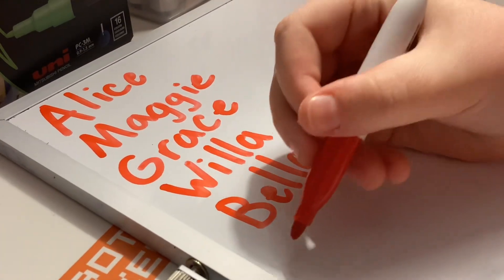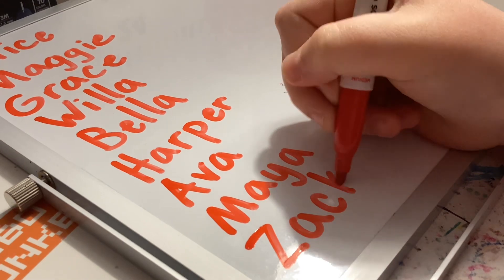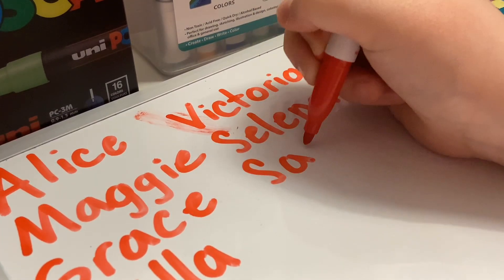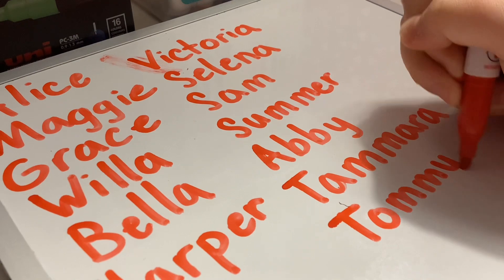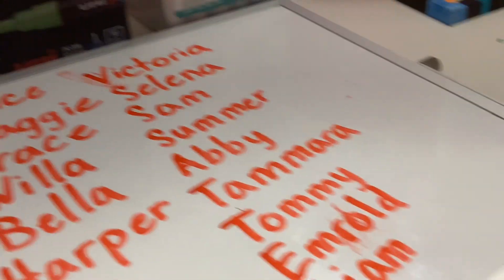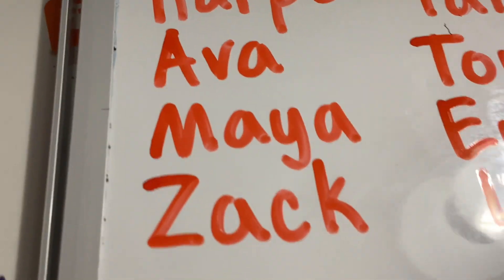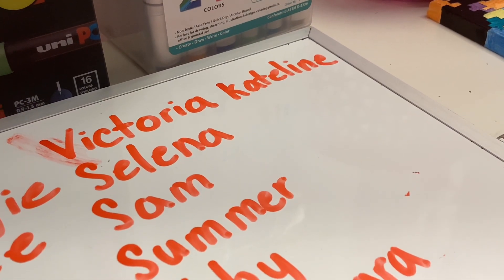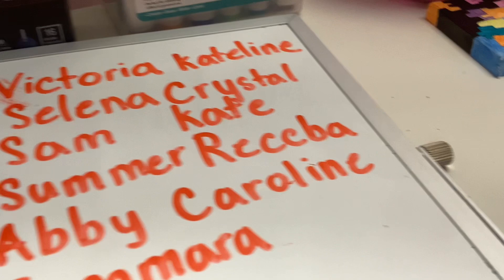How to spell our names